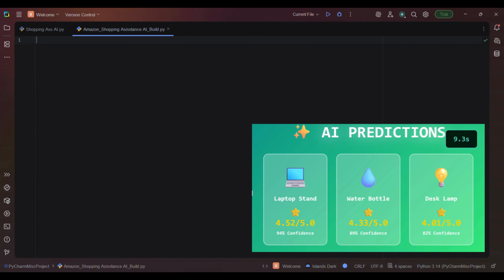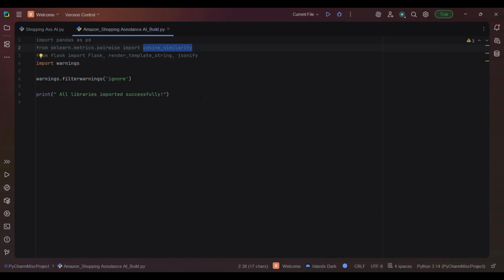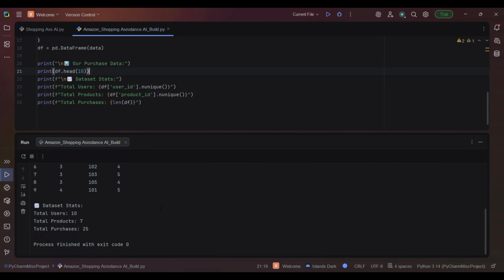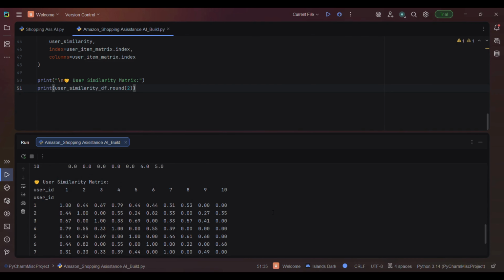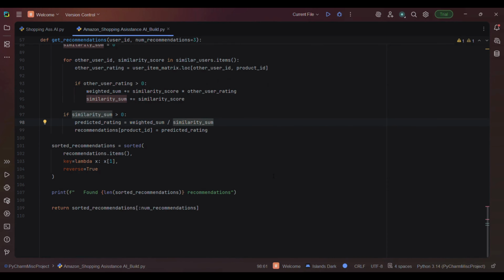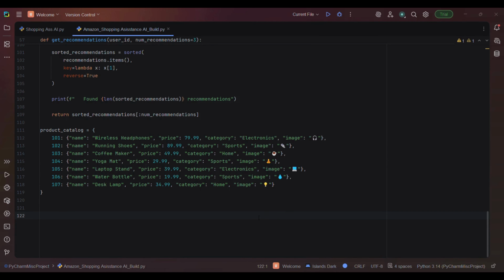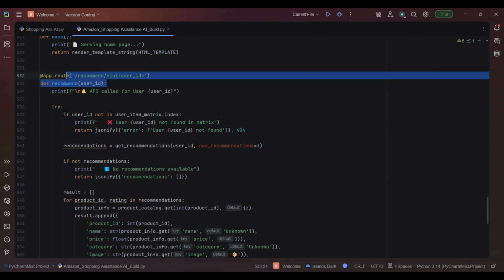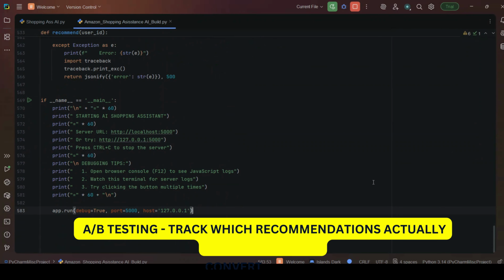Python Project | How to build an AI-powered product recommendation engine in Python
In this tutorial, we'll create a recommendation system like Amazon's
using collaborative filtering, scikit-learn, and Flask.

⏱️ TIMESTAMPS:
0:00 - Introduction
0:20 - What We're Building
1:50 - Setup & Installing Libraries
2:25 - Import  Libraries
4:15 - Loading E-commerce Data
6:15 - Building the AI Model
9:00 - Generating Recommendations
15:05 - Creating the Web Interface
17:30 - How It Actually Works
17:20 - Next Steps & Advanced Features
17:45 - Subscribe for More!

🎯 WHAT YOU'LL LEARN:
✅ Collaborative filtering algorithms
✅ Cosine similarity for recommendations
✅ Building APIs with Flask
✅ Creating recommendation systems from scratch